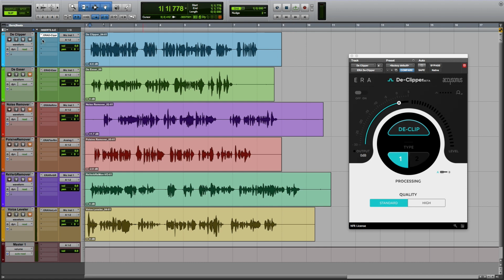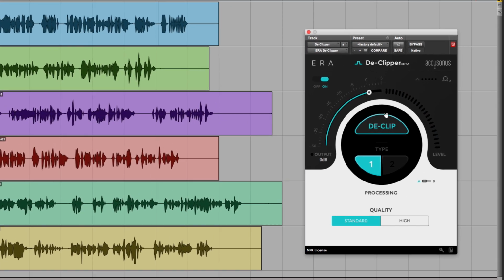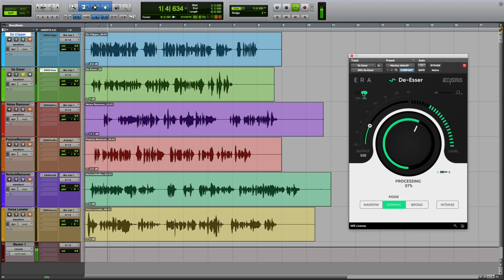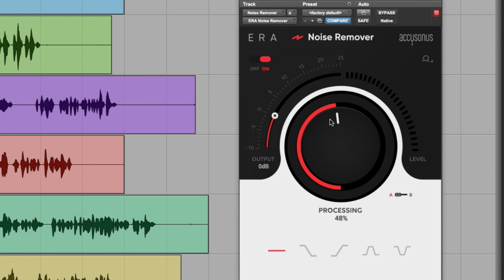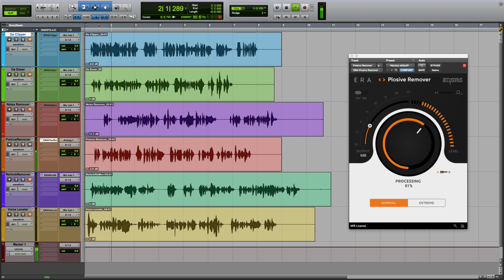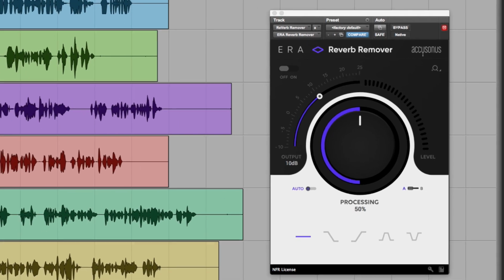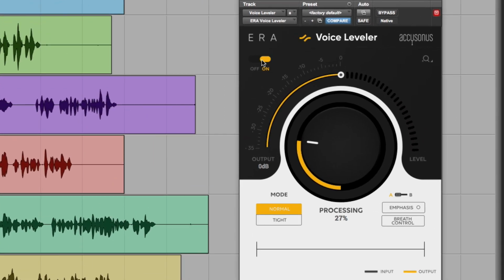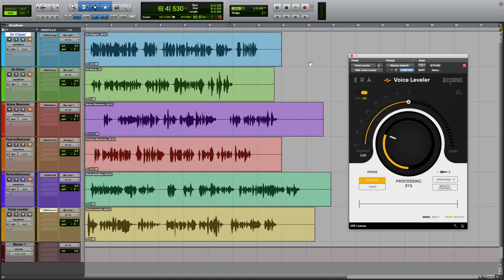MMTV: Accusonus ERA Bundle | Carlo Libertini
UPDATE: Accusonus has been acquired by META and it's products are no longer available for purchase.

ERA Standard Bundle is a suite of plugins by Accusonus for all your audio restoration needs. With an easy to use and elegant design, you will have quick and powerful sounding results fast and effortlessly! In this video Product Specialist Carlo Libertini will walk you through each plugin and demonstrate how to get the most out of the bundle.